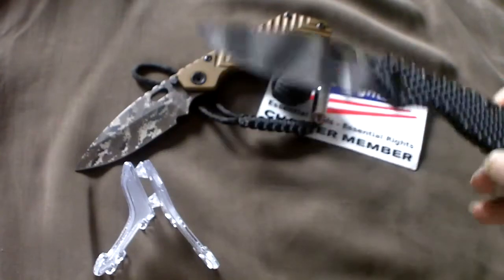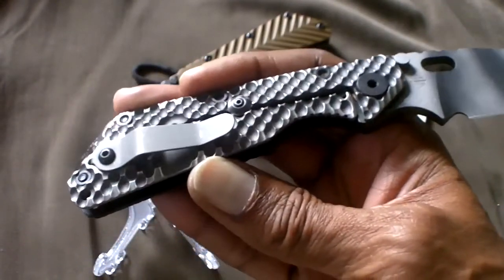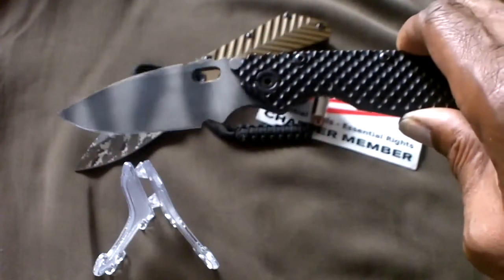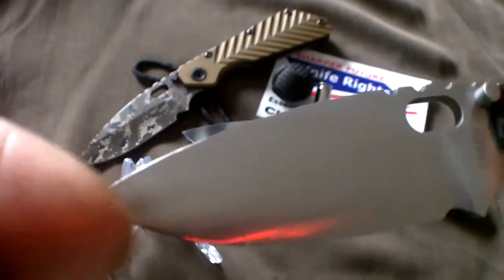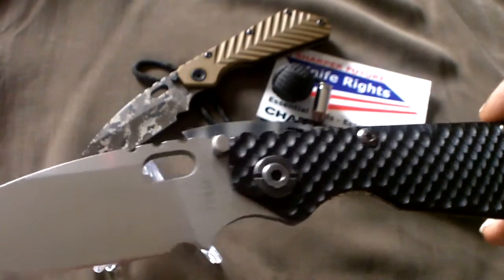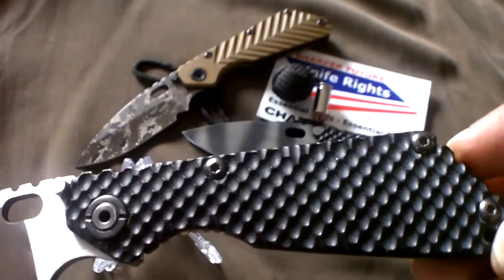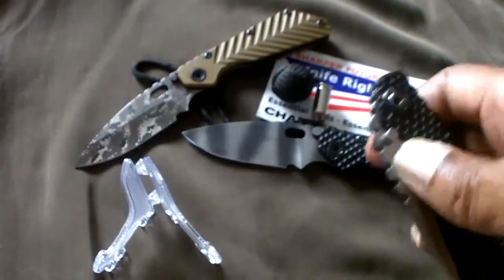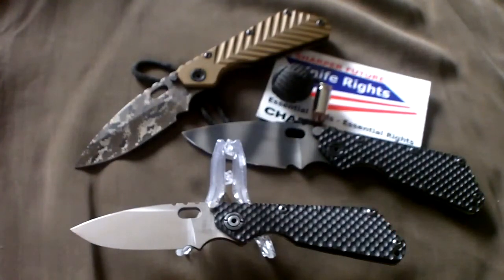Strider SNG DGG Bronze Titanium Folder 200 video #2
Blade - 3.5"  S30VN  Rossi Slicer Grind
Weight - 4.2 oz.
Handle - Supltured G-10/Bronzed Titanium
200 Video Part 2